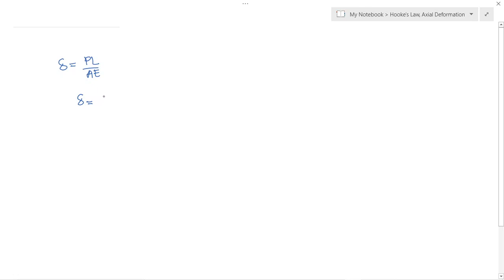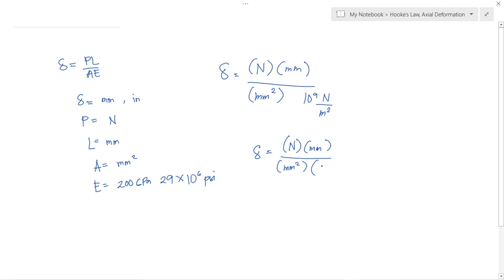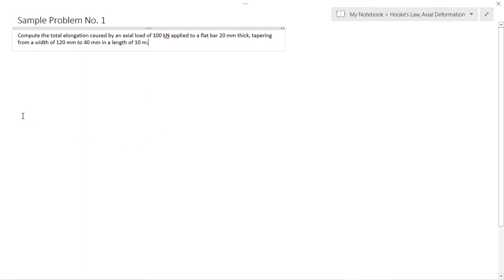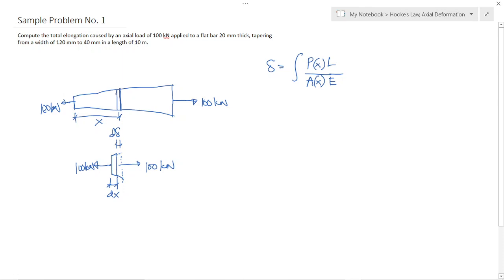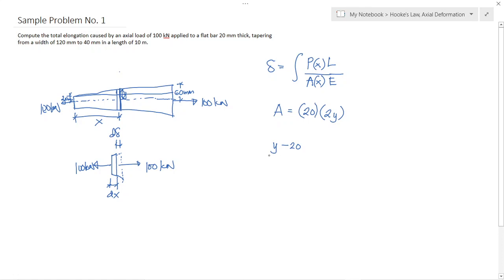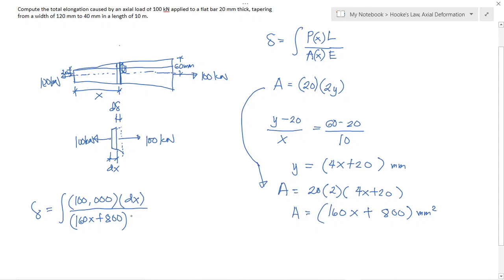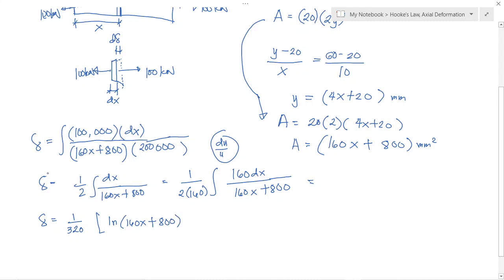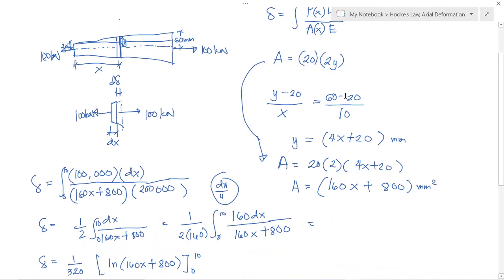Deformation of Axially Loaded Member (Part 2)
Example problem for non-uniform cross sectional area of axially loaded member.